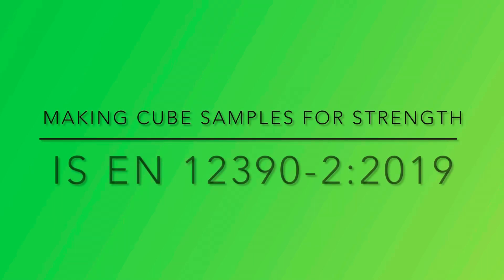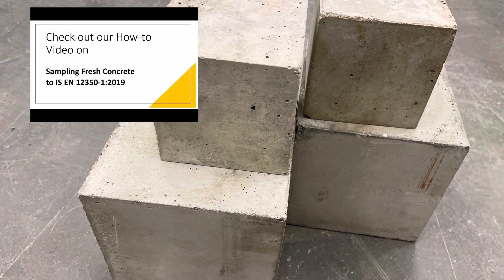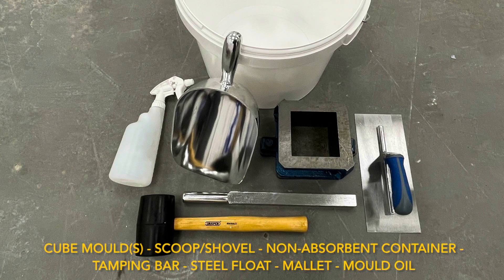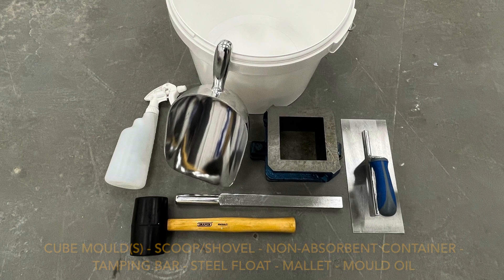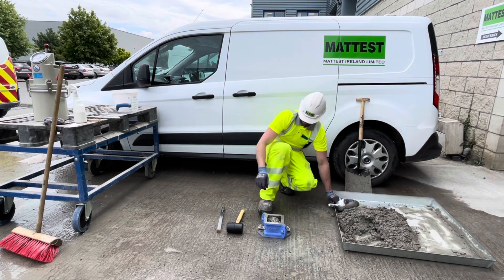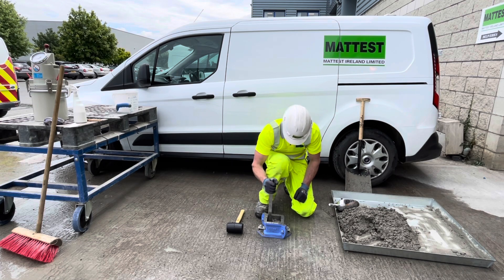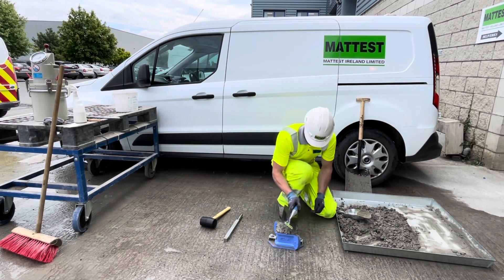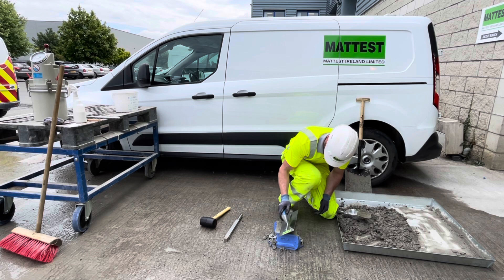Concrete Cube making - Mattest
In this tutorial we are going to show you how to make concrete cube samples for strength testing.
Mattest have over 20 years experience in this sector and carry out these tests on a regular basis.